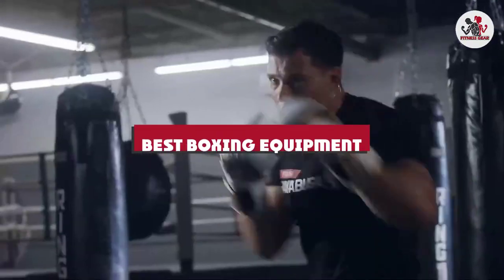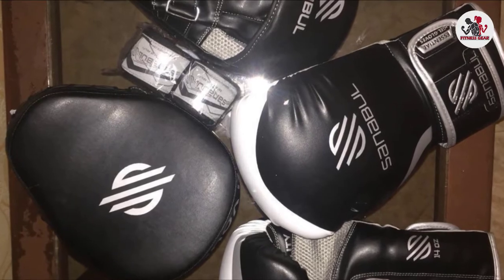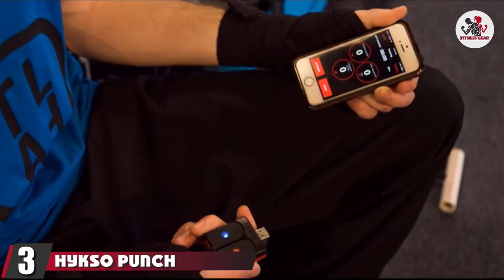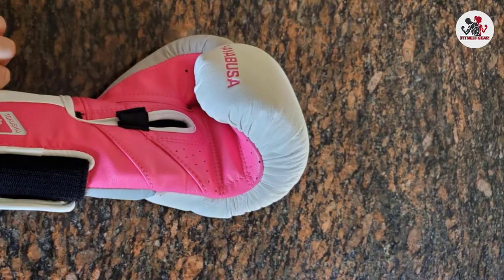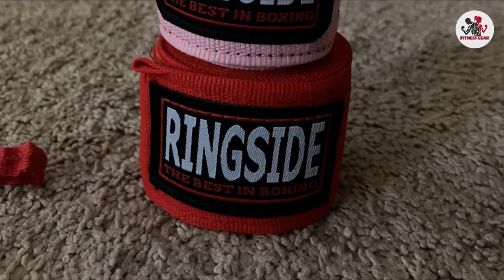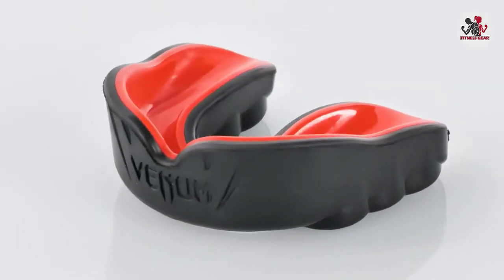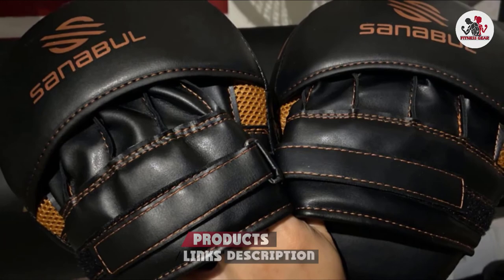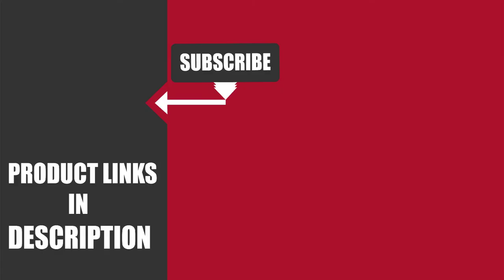Best Boxing Equipment In 2024 - Top 10 Boxing Equipments Review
Links to the Best Boxing Equipment  we listed in today's Boxing Equipment Review video & Buying Guide:

Top 10 Boxing Equipment List :

1 . Sanabul Essential Gel Boxing Gloves
2 . Meister Glove Deodorizers
3 . Hykso Punch Tracking Wearable Sensors
4 . Hayabusa T3 Boxing Gloves
5 . Cleto Reyes Training Gloves
6 . Ringside Mexican Style Boxing Hand Wraps
7 . Venum Challenger Mouthguard
8 . Winning Headgear FG2900
9 . Sanabul Essential Curved Punching Mitts
10 . Ringside Panther Boxing Mitts

One thing you should never forget is health is wealth. Hence, in this video, we have gathered the Best Boxing Equipment that ensures you always remain fit. After extensive research, considering all types of consumers, we made this list based on our personal opinions and ranked them based on their quality, durability, brand reputation, and other important features. So, you can get the best Boxing Equipment  without any hesitation.